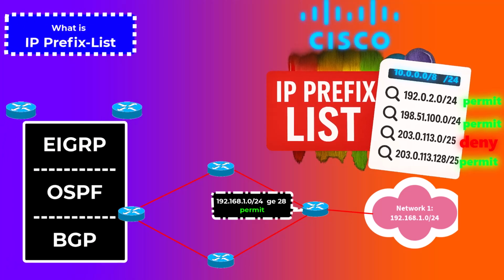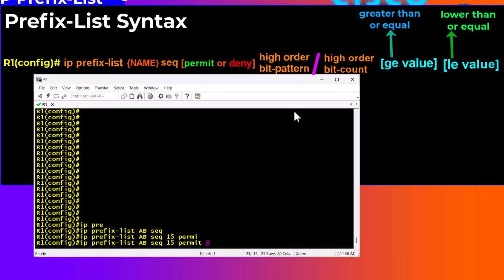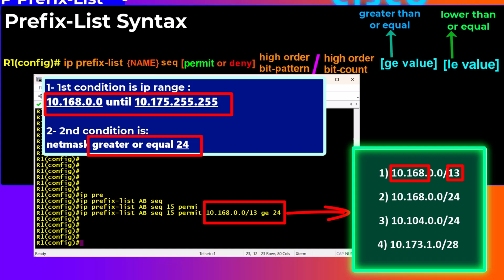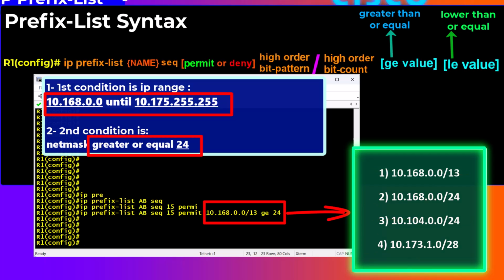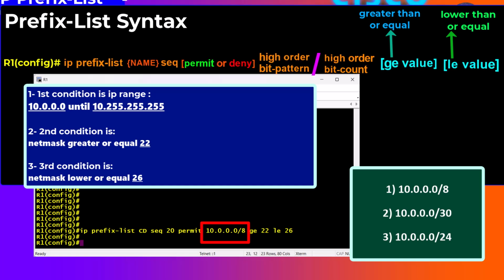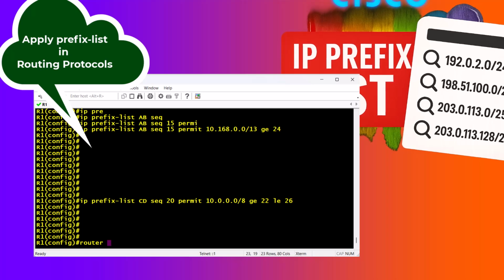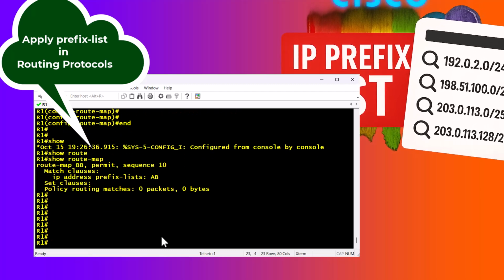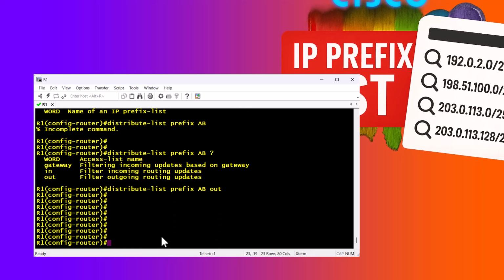CCNP IP prefix list | Route filtering with prefix list | Apply prefix-list in protocols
In this comprehensive CCNP tutorial, we dive deep into IP prefix lists—an essential tool to control route advertisement— meaning you can define which routes are allowed or denied when sharing routes between routers (for example in BGP, EIGRP, OSPF redistribution, etc.)

You’ll learn:

✅What IP prefix lists are and how they’re used in networking

✅How to configure prefix lists in Cisco routers and switches

✅The difference between standard and extended prefix lists

✅How to optimize routing policies with prefix lists

✅Real-world examples and use cases to help you ace your CCNP

Whether you’re new to IP prefix lists or looking to enhance your existing skills, this tutorial is packed with valuable insights to help you succeed in your networking journey.